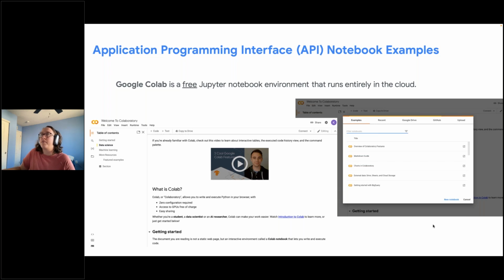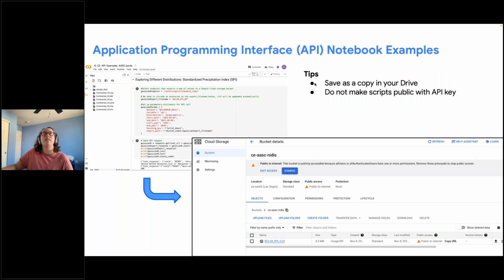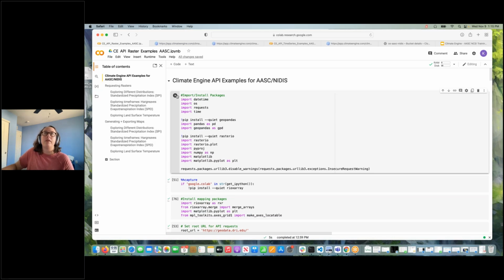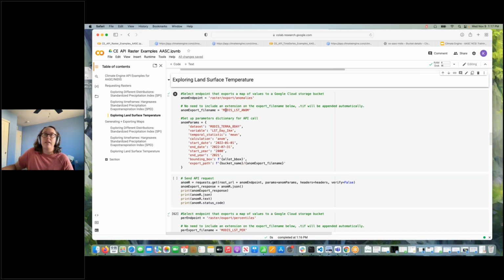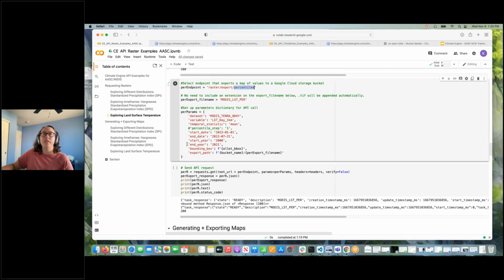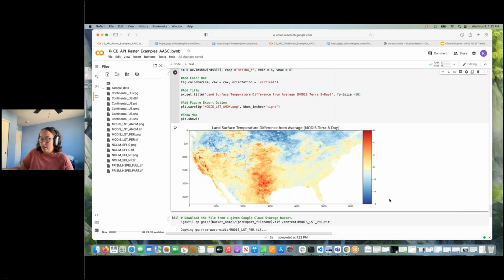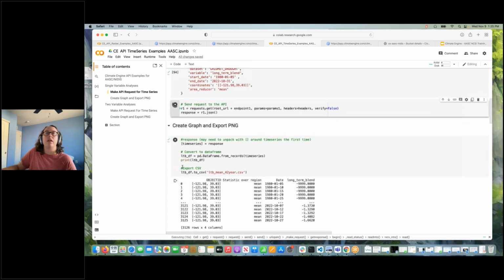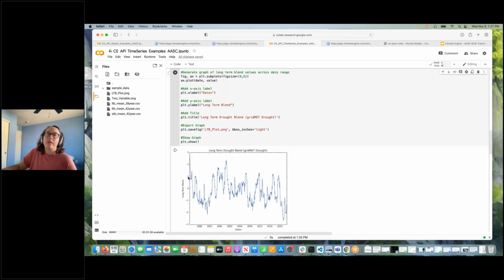Climate Engine: API Examples Python Scripting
The American Association of State Climatologists (AASC) and NOAA’s National Integrated Drought Information System (NIDIS) co-hosted this webinar to provide an introduction to Climate Engine for state climatologists and related climate service professionals.

Climate Engine is a versatile analysis platform that enables users to quickly process and visualize satellite earth observations and gridded weather data for environmental/climate monitoring and to improve early warning of drought, wildfire, and crop-failure risk. Climate Engine is a partnership between the Desert Research Institute (DRI), the University of Idaho, and Google, with support from NIDIS and other federal partners. Many of the maps and data on drought.gov are pulled from Climate Engine.

This is a step-by-step demonstration of using python scripts to generate tailored outputs via the Climate Engine API.